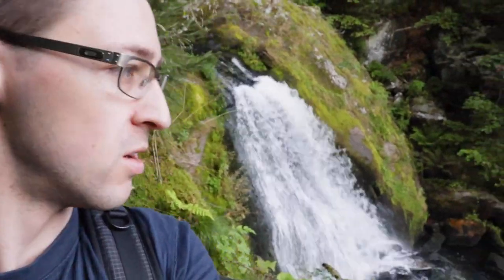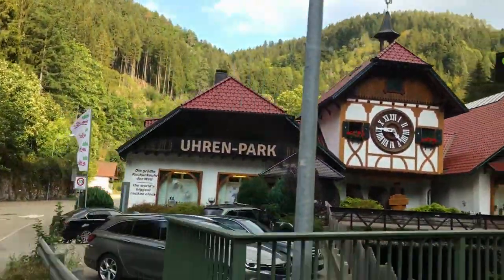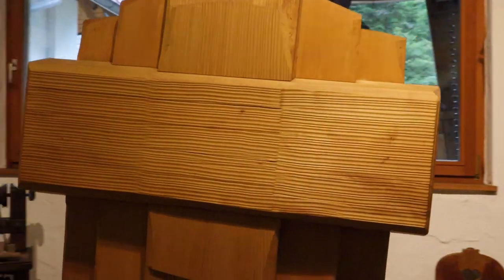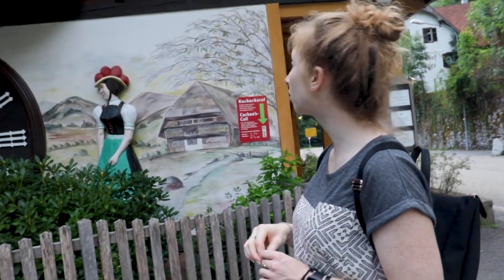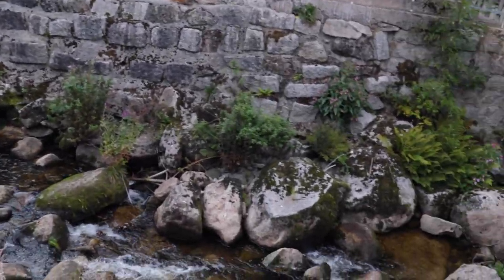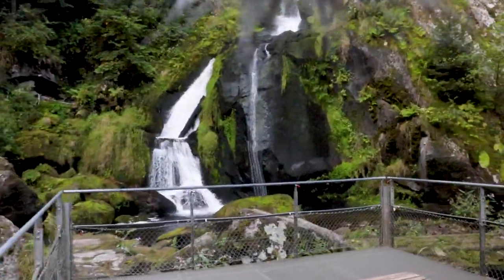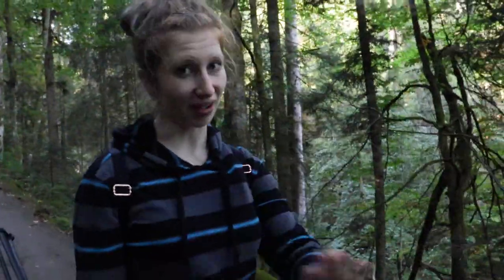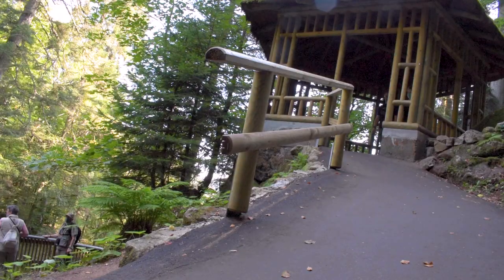CAKE, CUCKOO CLOCKS, and CAPTIVATING Waterfalls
Triberg, Germany is such a fun town. There is endless Black Forest Cake to eat (like the original schwarzwälder Kirschtorte (Black Forest Cherry Cake) from Cafe Schäfer, in Triberg). You can climb endlessly to the top of the highest waterfall in Germany at the Triberg Waterfalls, and see endless models of Cuckoo clocks at the House of 1000 Clocks in Triberg, and many other shops!

WE LOVED IT HERE! We also loved our Air BnB

Obviously, these videos don't make themselves. If you are curious about what equipment I use, see below!
📷 Camera 1
📷 Camera 2

Following the link below will also get you 2 extra months for FREE!!!